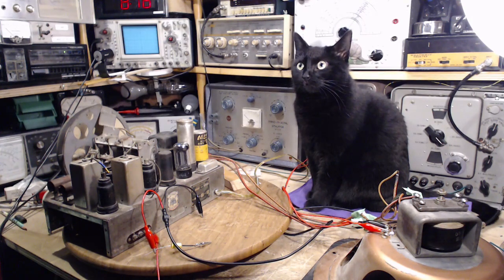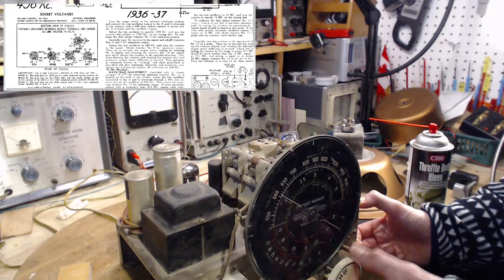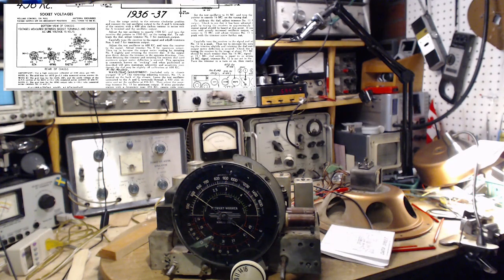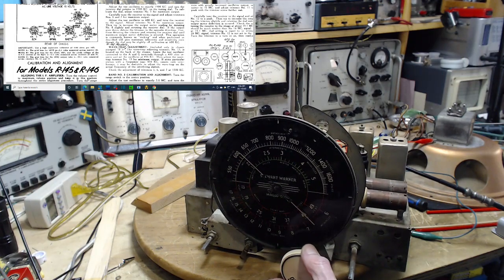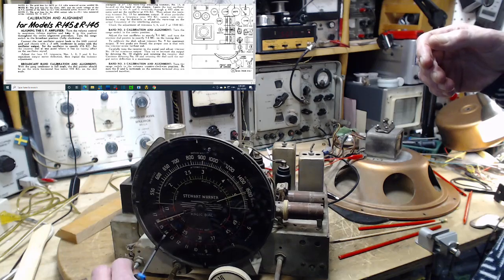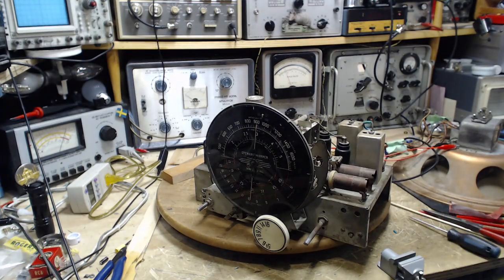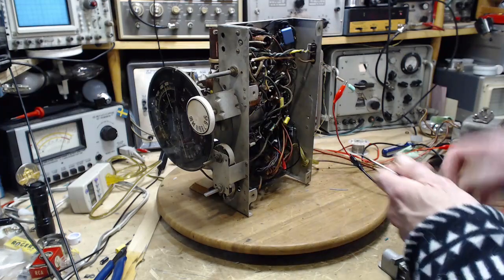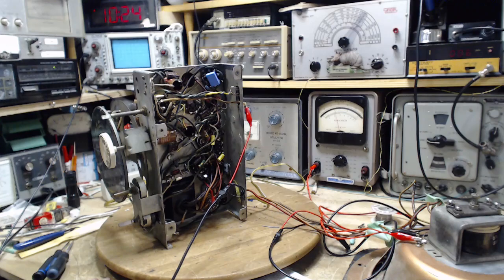Stewart Warner R146 Video #13 - Alignment Completed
I complete the antenna and oscillator alignment adjustments to peak the performance of the radio.